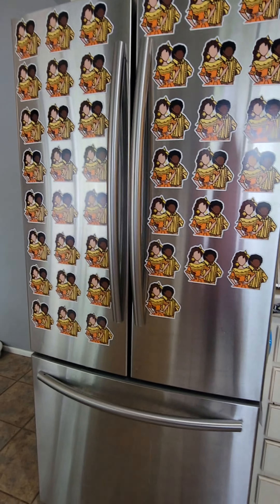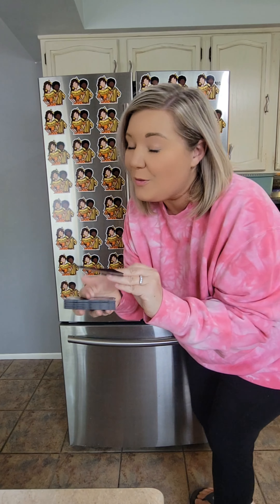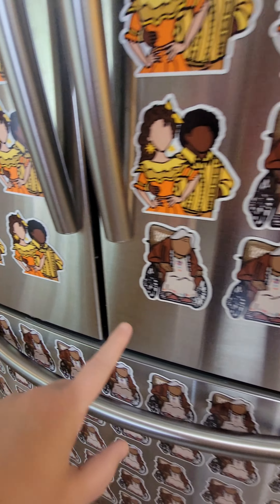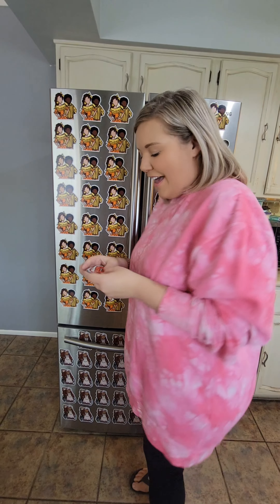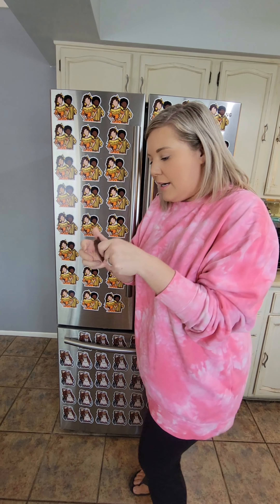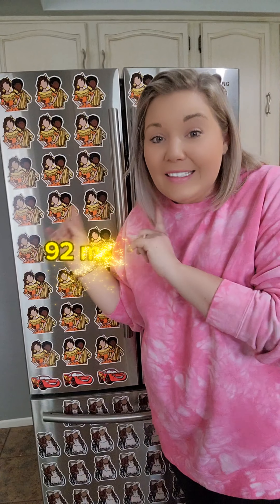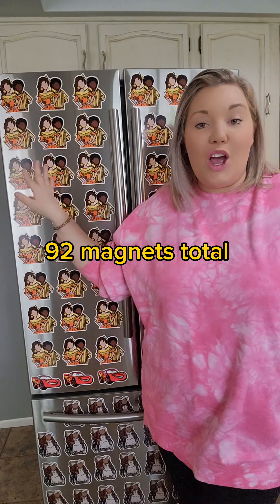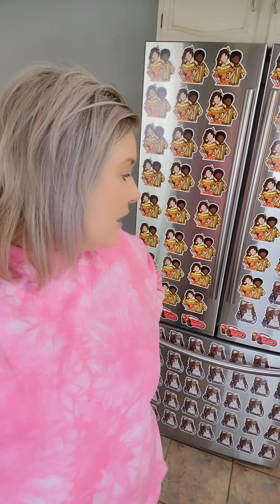How many magnets can I fit on my fridge?